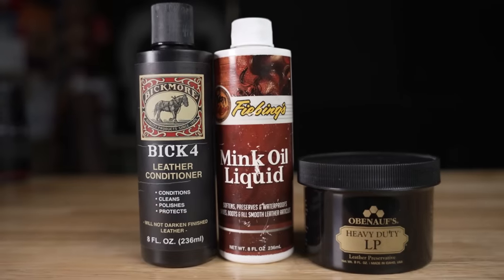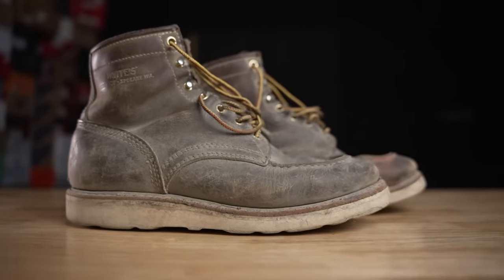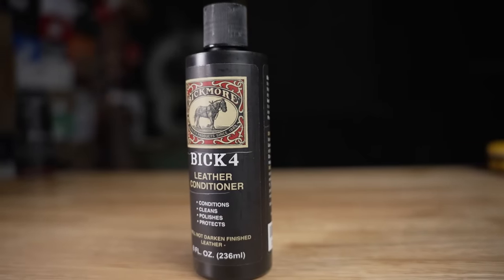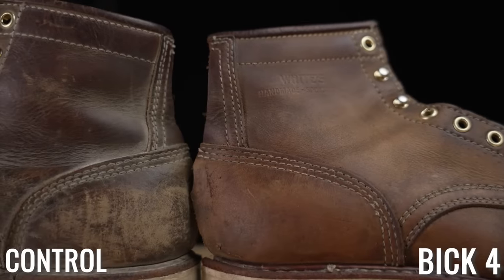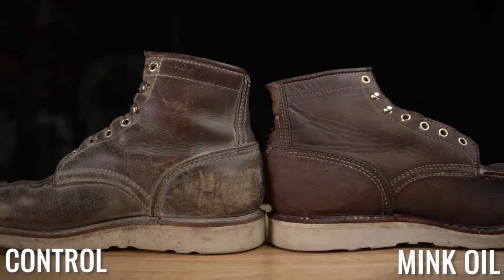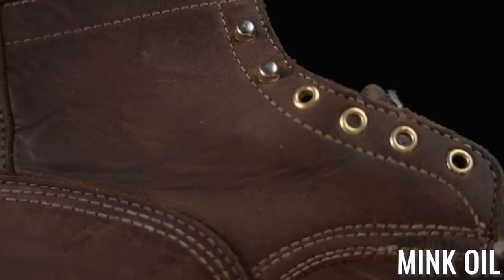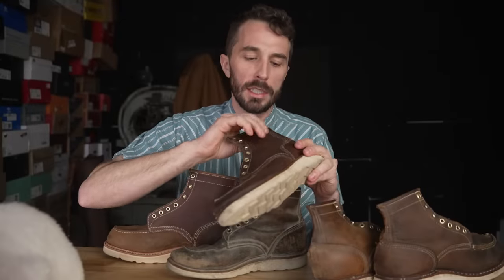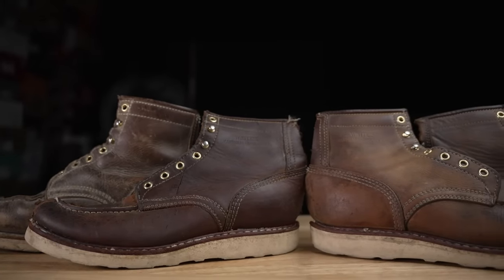[ASMR] Top 3 Boot Conditioners TESTED - Bick 4 vs Mink Oil vs Obenaufs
How to Clean and Condition Your Boots - Which conditioner is best is a difficult question to answer because it depends on what you mean by best conditioner. In this video I test three of the best boot conditioners and identify their properties to help you decide on how to take care of your boots and condition your work boots properly after a good wash.

LINKS TO PRODUCTS:
Bick 4 Conditioner
Mink Oil
Obenauf’s (Paste)
Obenauf's (Oil)
Kiwi Brush
Fiebing’s Saddle Soap
Angelus Deglazer

TIMESTAMPS:
0:00 Intro
0:27 Dry Brush
0:48 Rinse
1:21 Saddle Soap
2:12 Bick 4
2:41 Mink Oil
3:03 Obenauf's
3:47 Results
4:05 Analysis